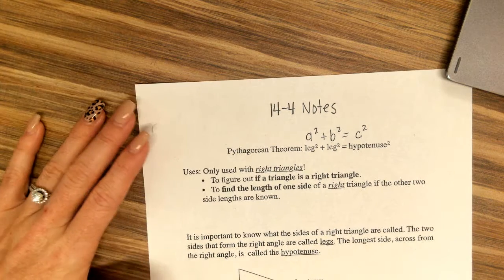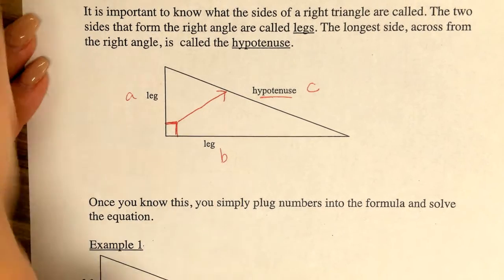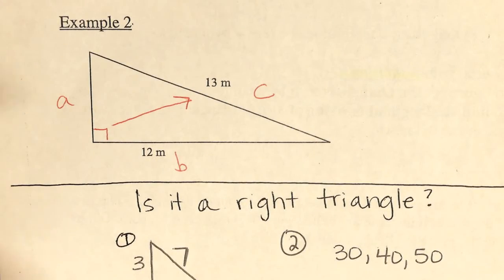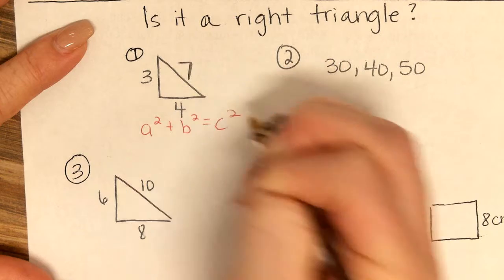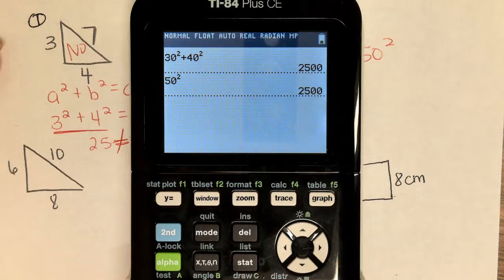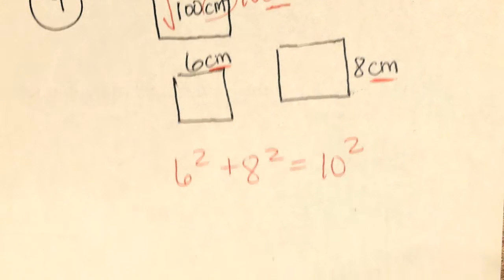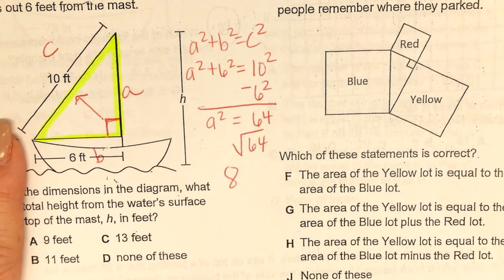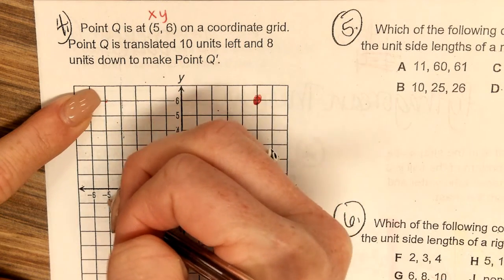14-5 Pythagorean Theorem